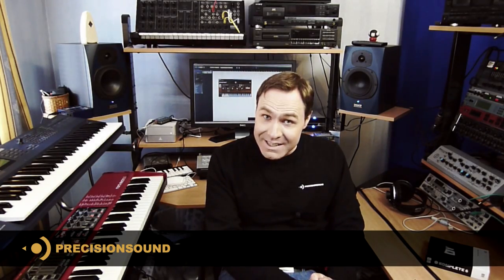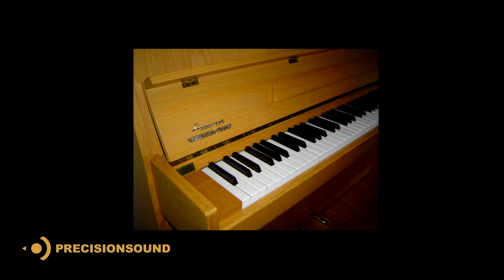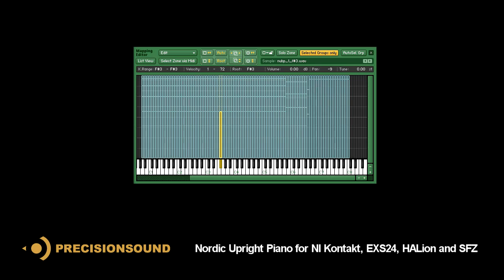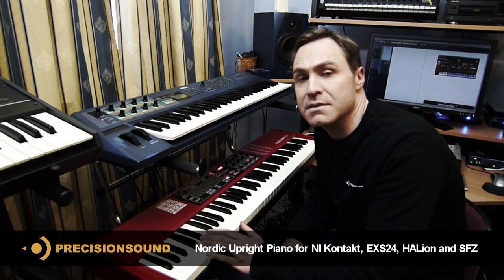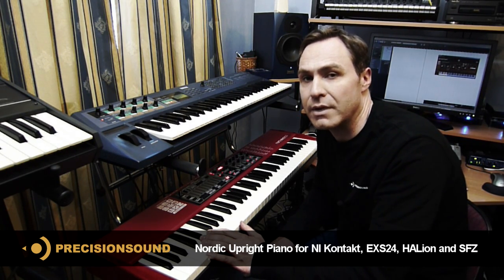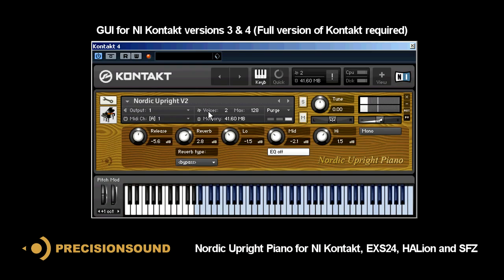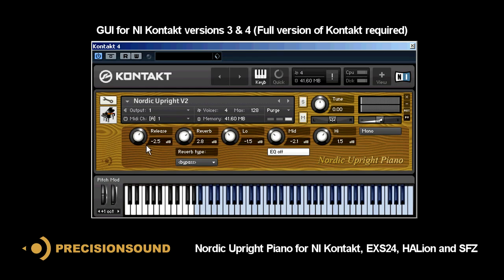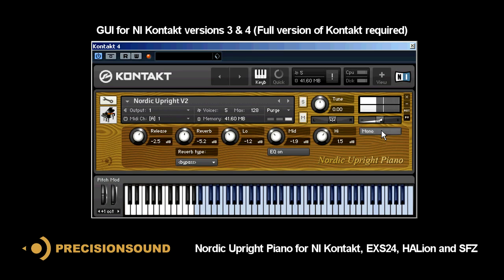Precisionsound Nordic Upright Piano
Nordic Upright Piano for NI Kontakt, EXS24, HALion and SFZ. Demonstration of the NI Kontakt 3+ KSP scripted version. Available at: